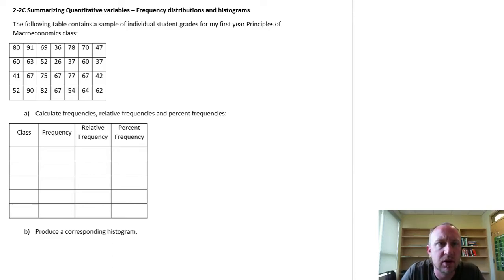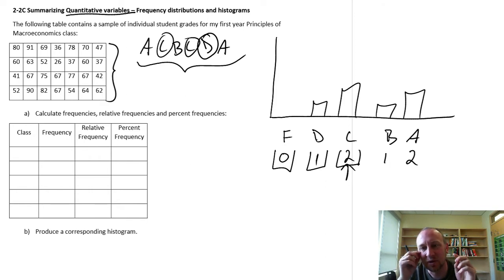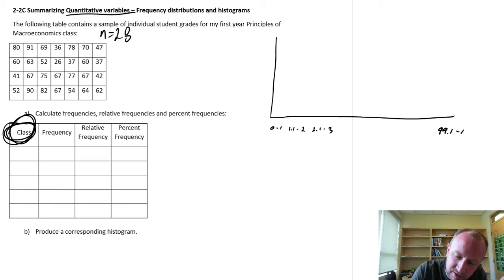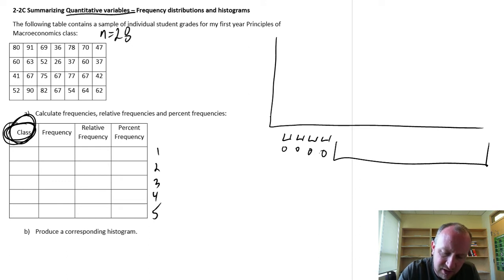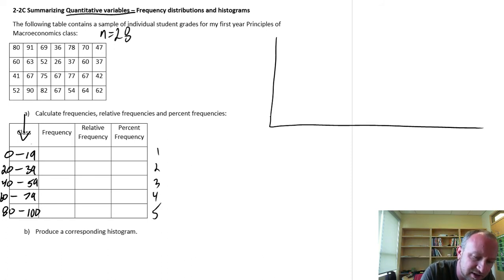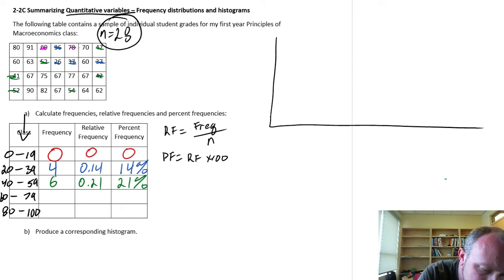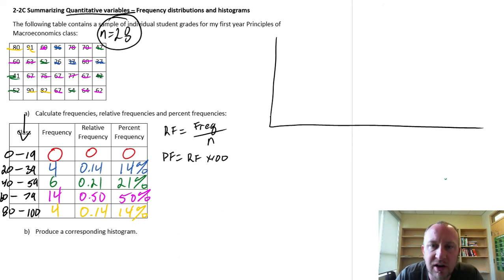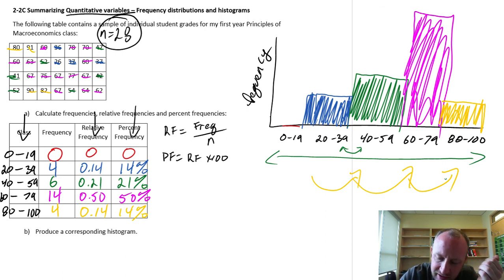Statistics Module 2 - Frequency Distributions and Histograms - Problem 2-2C